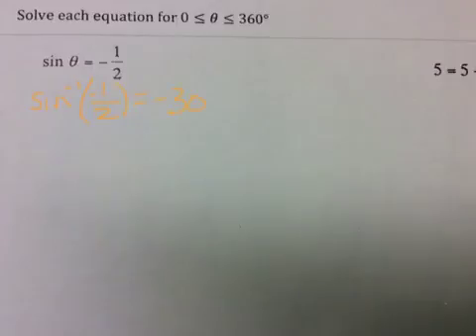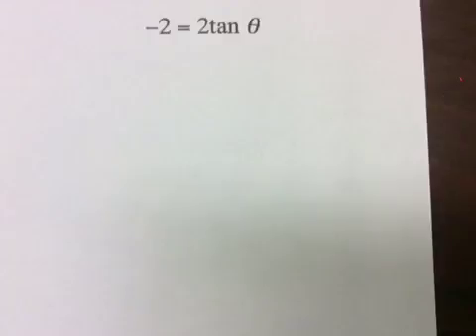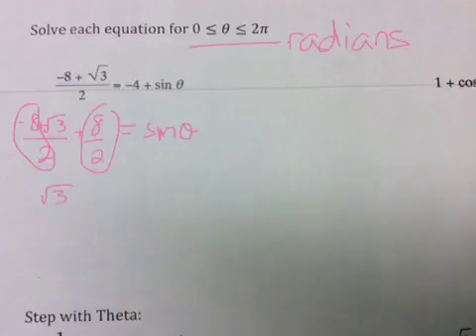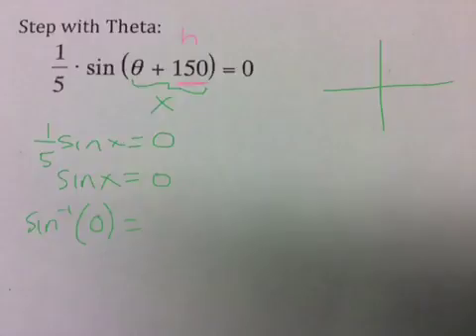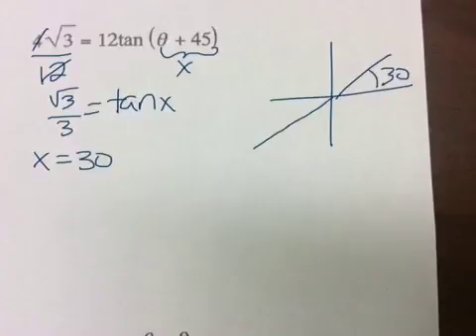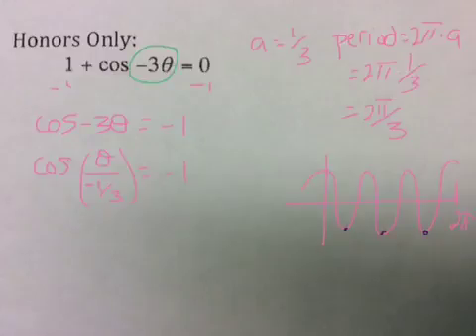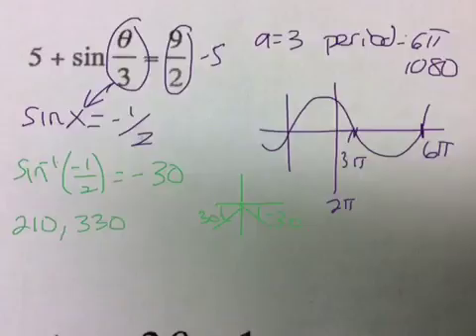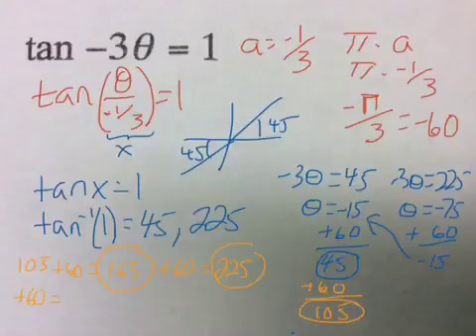5 7 Lesson General Solutions to Trig Eqn